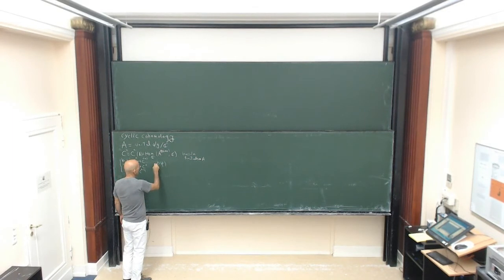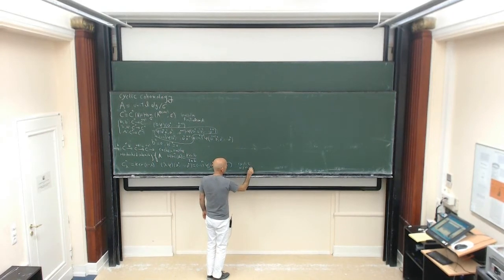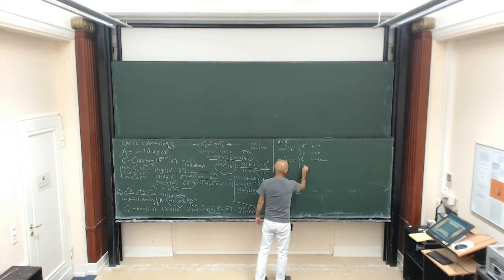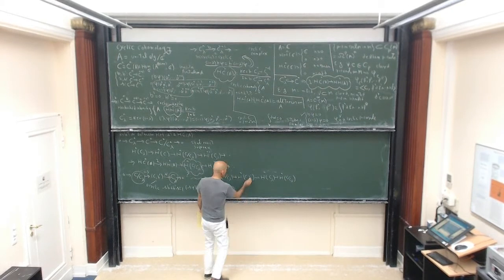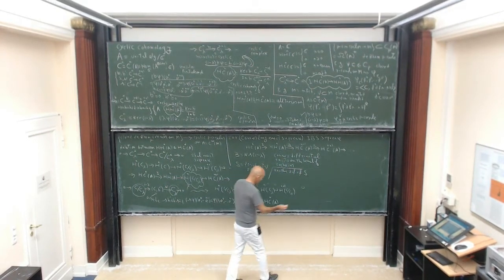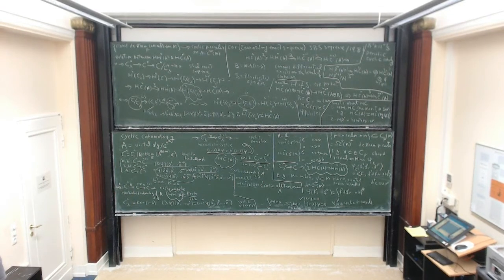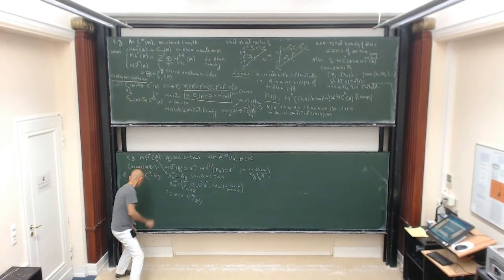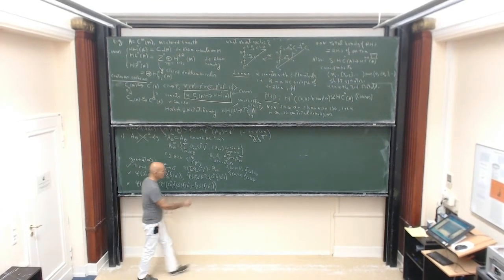Masoud Khalkhali: Introduction to non commutative geometry 2